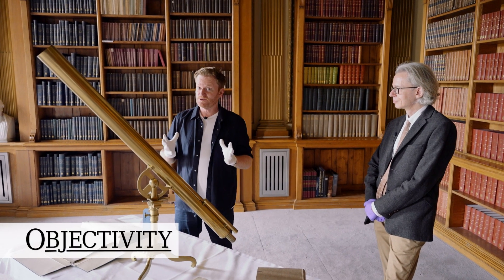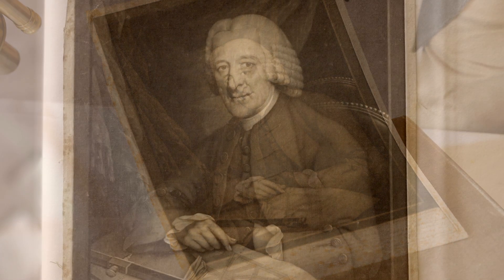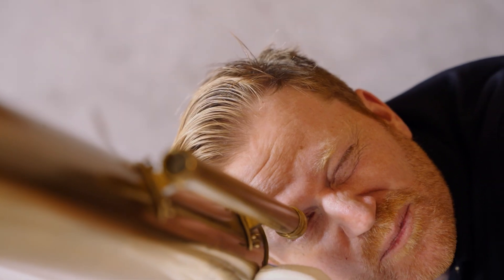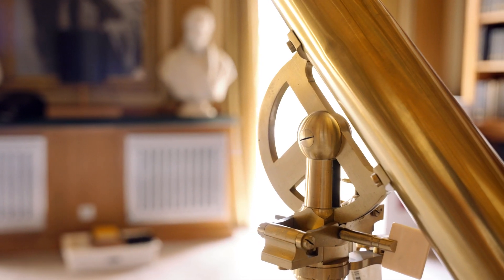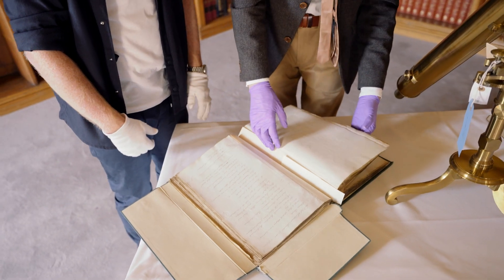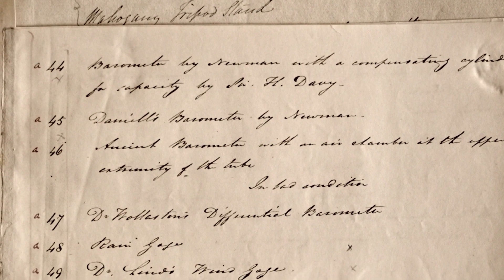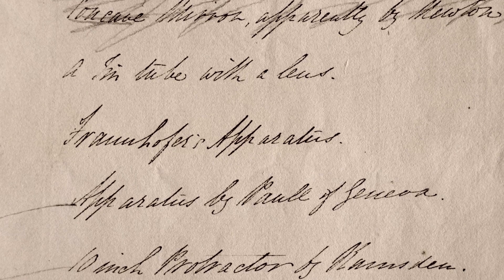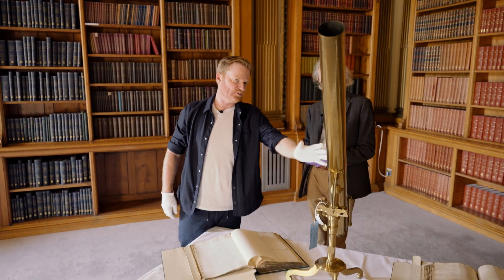Four Foot Telescope - Objectivity 252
We look at a beautiful 18th Century telescope at the Royal Society. More links below ↓↓↓

Some keywords: Telescope, four foot, John Bird, instrument maker, quadrant, James Bradley, observations, instrument list, microscopes, vellum, Newton's reflecting telescope,